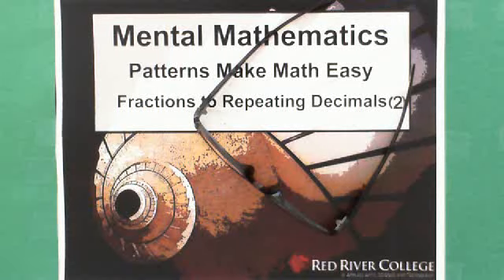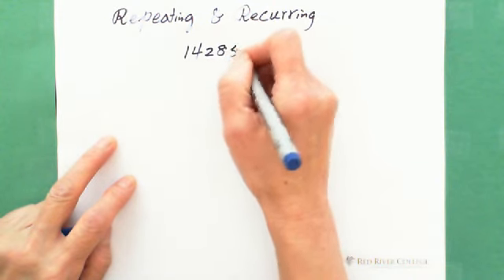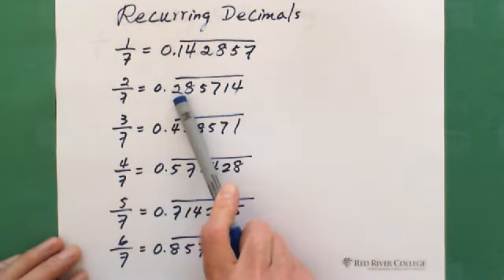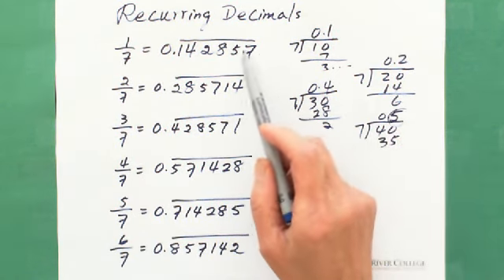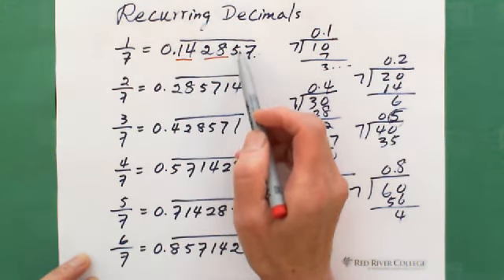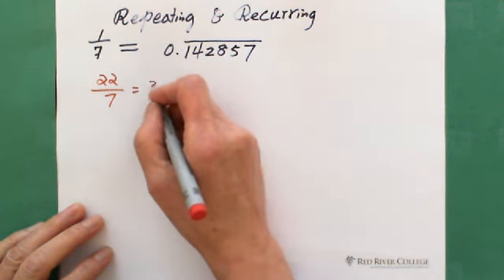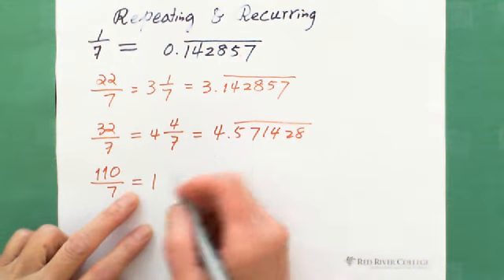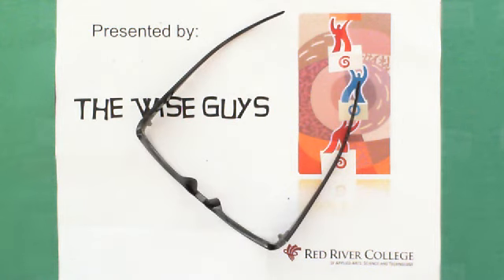Mental Mathematics: Patterns Make Math Easy: Fractions to Repeating Decimals (2)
Showing the repeating and recurring pattern for when the denominator is 7.